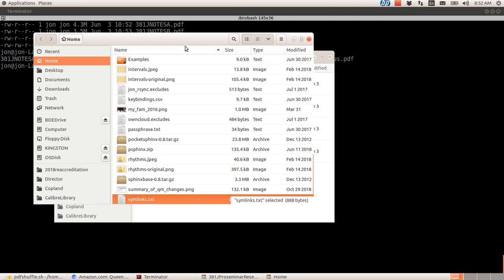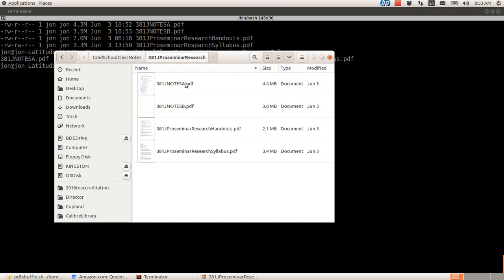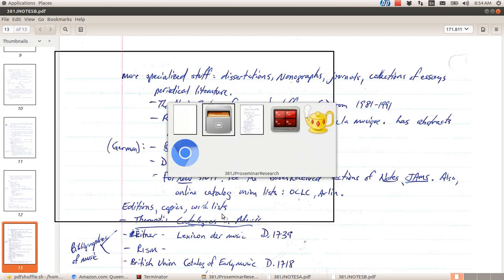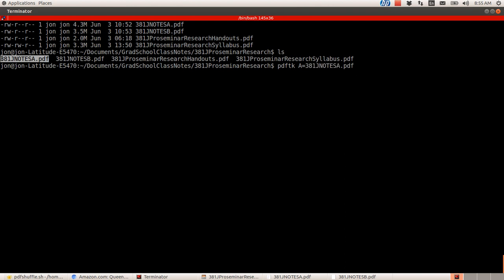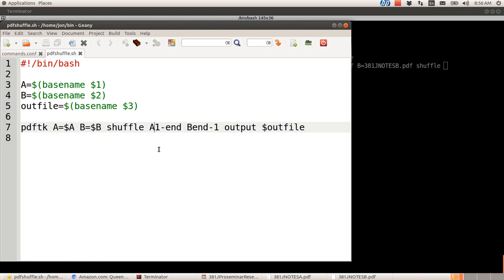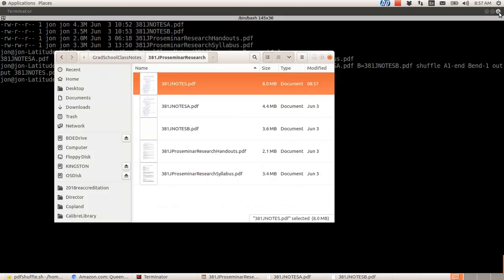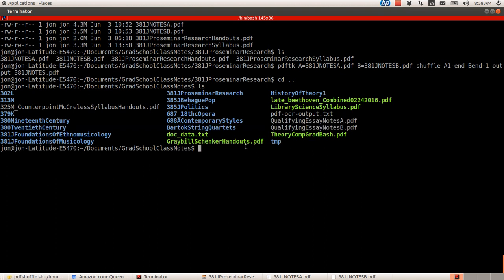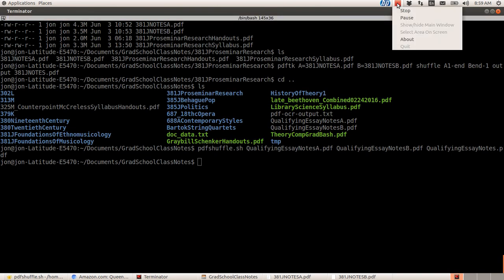Collate Scanned PDFs of Double-Sided Documents with pdftk shuffle command on Linux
In this video I show how, after scanning both sides of double-sided paper documents to PDF, you can collate the pages from the two separate PDF files in which the first file has pages in ascending order and the second file has pages in reverse order using a single pdftk command on Linux. The resulting file has all pages in the correct order in a single file.